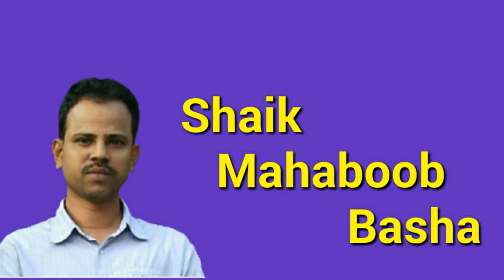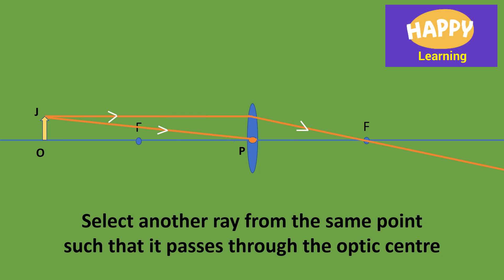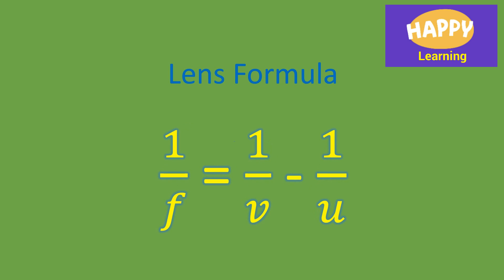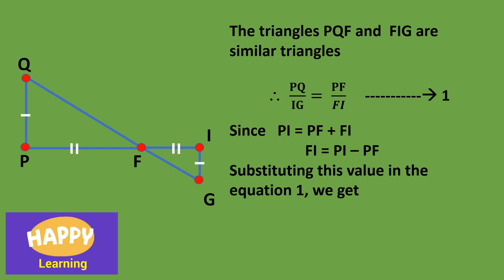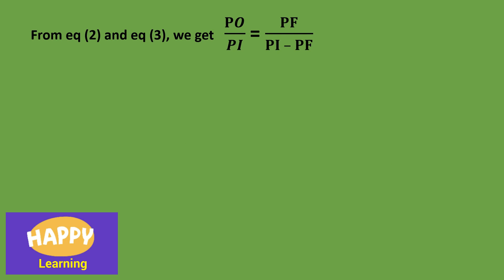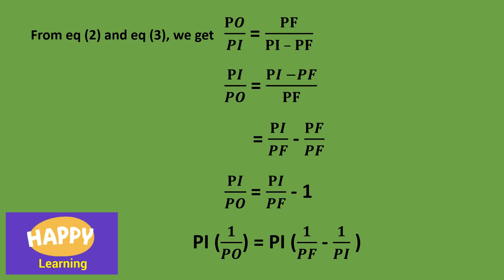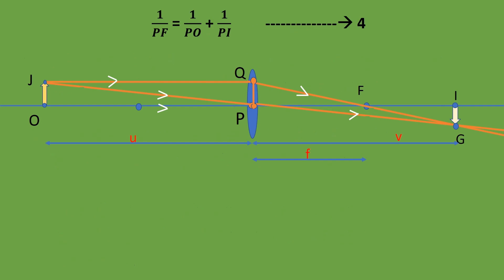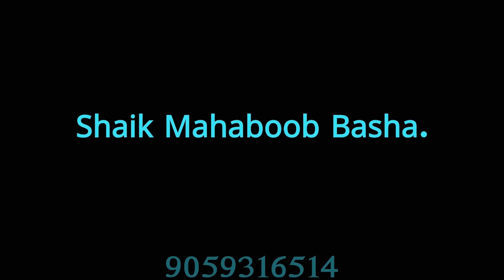Lens Formula/ HAPPY Learning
This video is about the lens formula,
1/f=1/v-1/u
The terms u,v and f are explained.
The relation between u,v and f is derived.
By the end of this video the students may be able to explain all the terms in the derived formula.
It may be used as reference to learn the lens formula.
It will be a revision to the students.

This video is also helpful to the teachers.